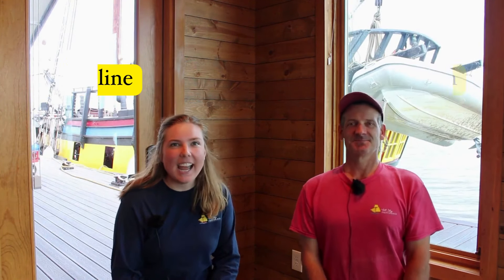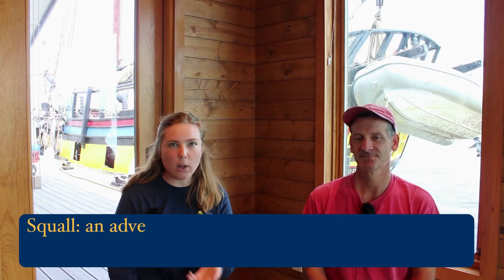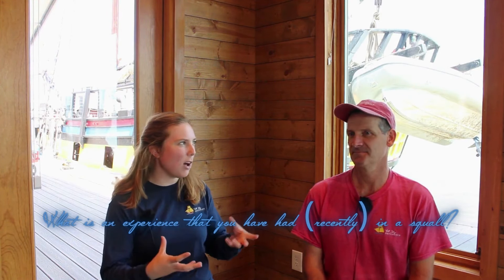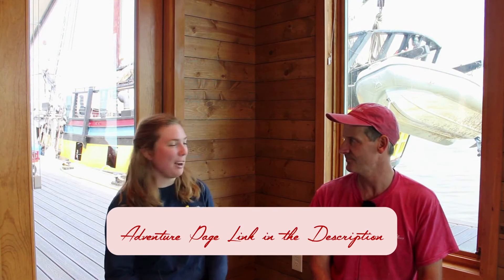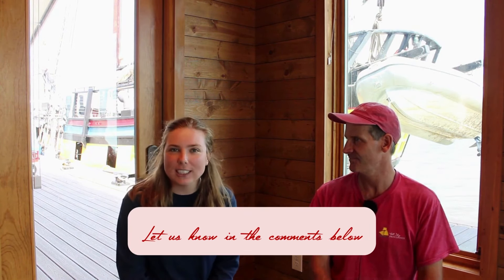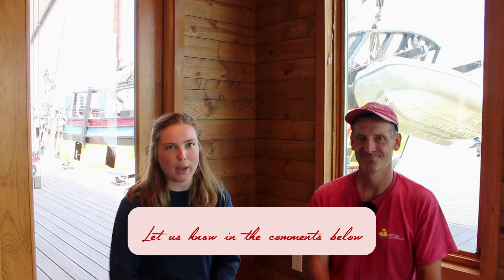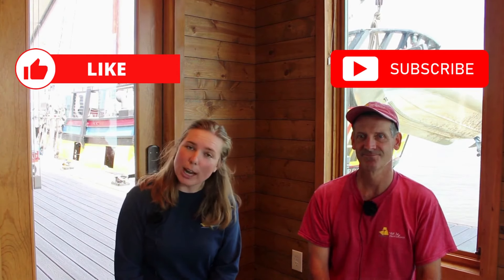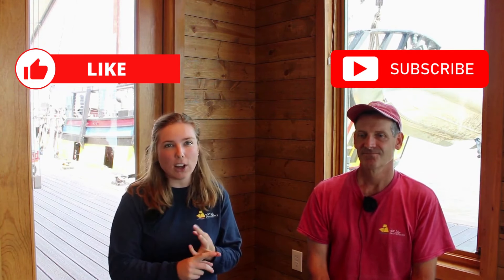Coffee with the Captain: Sailing in a Squall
This TallShipTuesday, join Providence's captain in his adventures sailing in a squall

The Tall Ship Providence Foundation provides a living link to our rich maritime, naval, and Revolutionary history. Our Providence is a reproduction of the first ship authorized to serve in the Continental Navy and Captain John Paul Jones’ first American command.

Come aboard and get a taste of what life was like aboard an eighteenth-century sloop. Enjoy a tour, a cruise of the Potomac, or book a private event aboard Providence

to join our email list and get the TallShipTuesday newsletter sent to your inbox each week.